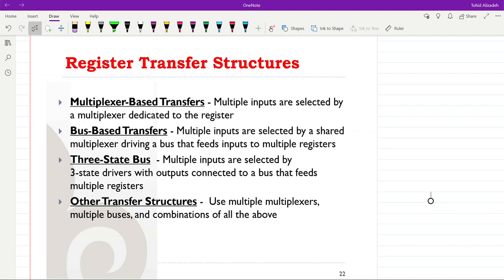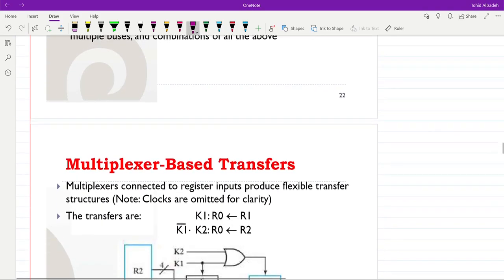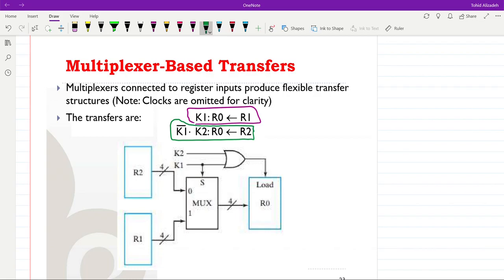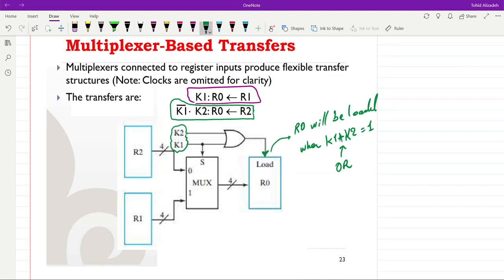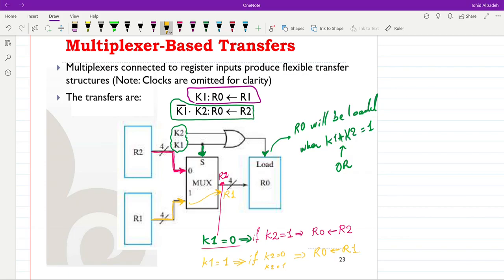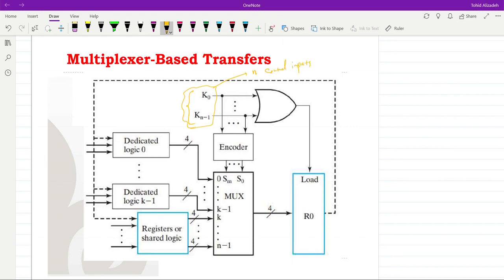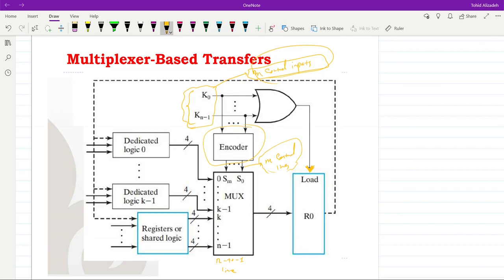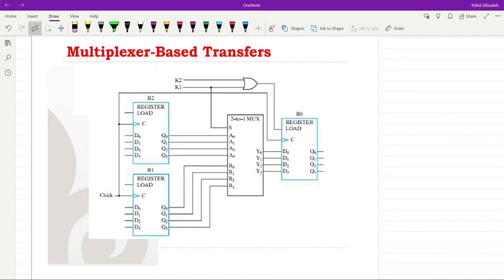Microcontrollers - Lecture 17.5 - Slides 22-25: Register transfer structures